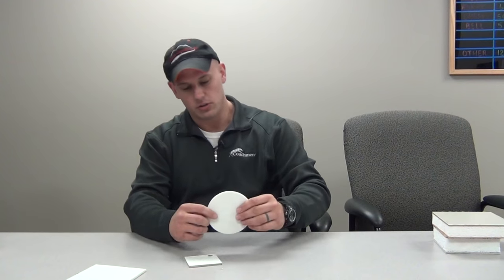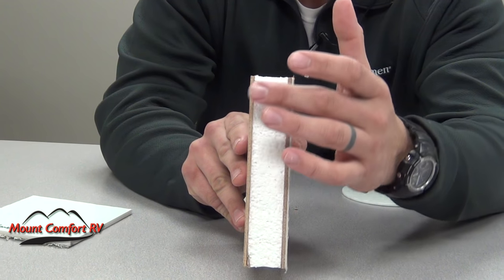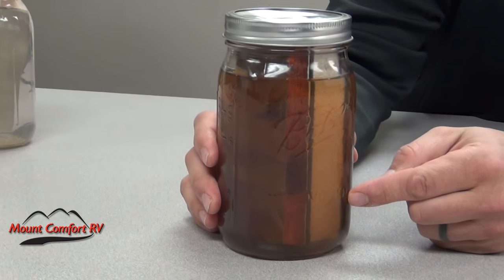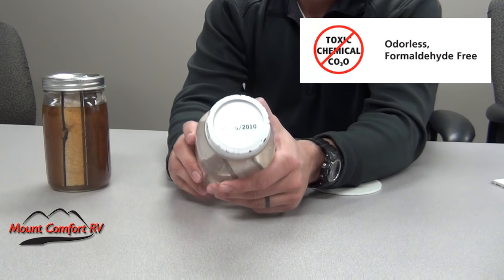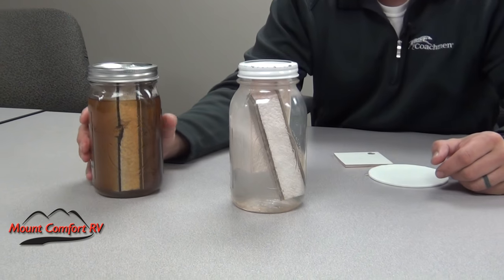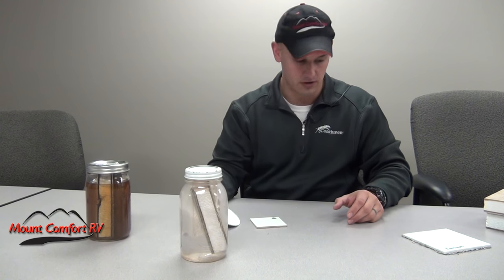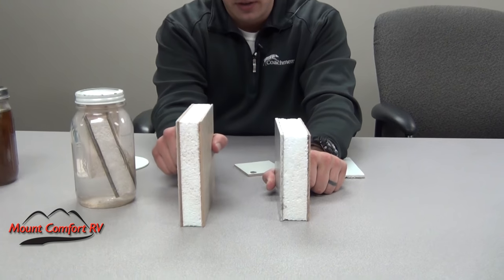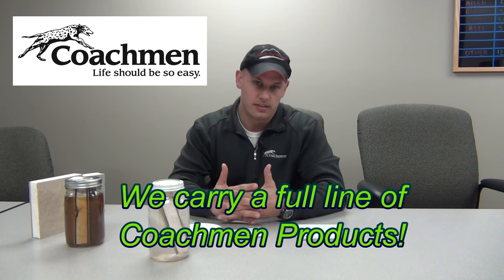Coachmen RV's use Azdel for superior wall construction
Coachmen RV uses Azdel Composite Panels to replace wood in the RV sidewalls. Azdel Panels are constructed using a blend of polypropylene and fiberglass, creating an extremely strong and lightweight wall.

Mount Comfort RV is an OFFICIAL Coachmen RV Dealership and we carry a full-line of Coachmen Products.

Made in the USA, Azdel Composite Panels are constructed using a blend of polypropylene and fiberglass, creating an extremely strong and lightweight wall.

· 50% lighter than wood

· Offers 3x the insulation value of wood

· Odorless, Formaldehyde free

· Sound and energy absorbing

· Impact and puncture resistant to help prevent damage

· Impervious to water: Unlike wood it will not rot, mold, or delaminate sidewalls causing costly damage